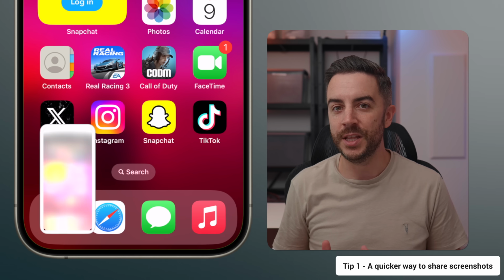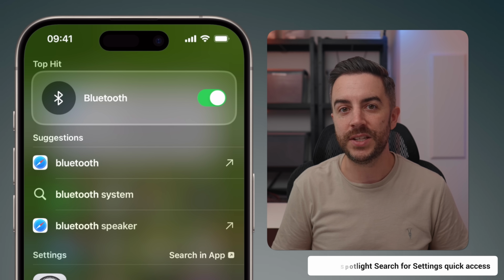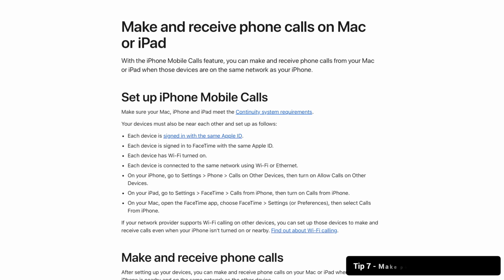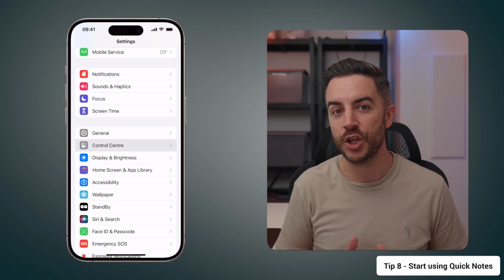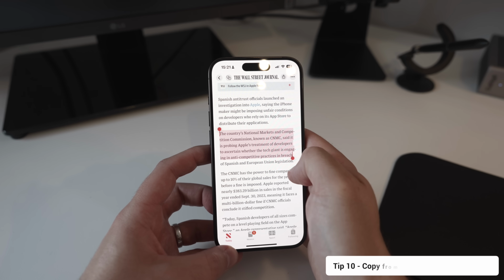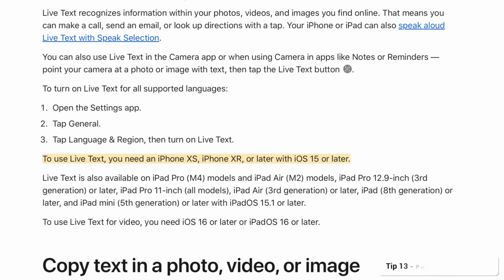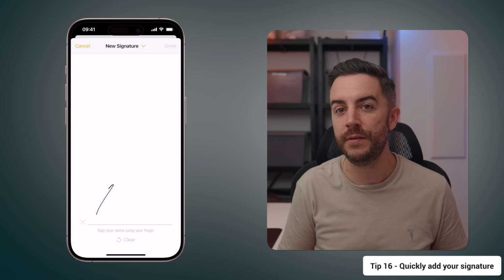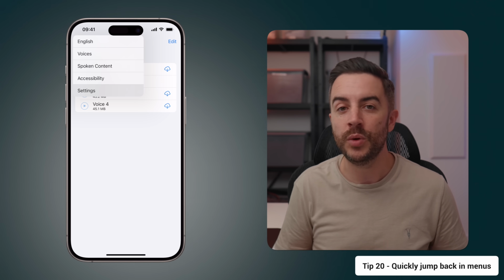20 AWESOME iPhone Productivity Tips in 12 minutes!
In this video, I'll share 20 productivity tips for the iPhone in just 12 minutes!

Chapters:
0:00 - Intro
0:11 - A quicker way to share screenshots
0:34 - Spotlight search to add appointments
0:57 - Quickly capture video when in photo mode
1:19 - Spotlight search for settings quick access
1:47 - Create a Home Screen Quick Dial button
2:41 - Screen captures with audio
3:27 - Make phone calls from your Mac
5:24 - Make use of Quick Notes
6:01 - Quickly insert text using shortcuts
6:46 - Copy from iPhone to Mac and back
7:18 - One handed keyboard
8:05 - Space Bar becomes a trackpad
8:23 - Pull text from images
8:47 - Visual lookup for book info
9:13 - Use Siri to quickly open apps
9:31 - Quickly add your signature
10:15 - Hide app pages
10:43 - Automatically delete 2FA codes
11:08 - Download maps for offline use
11:32 - Quickly jump back in menus